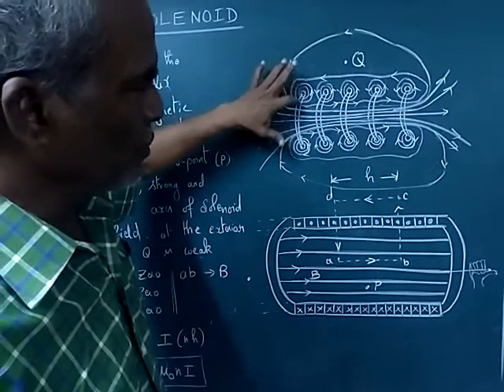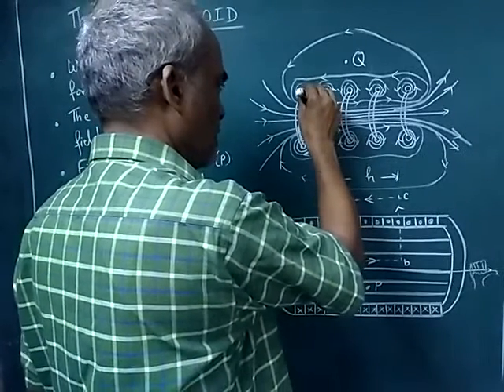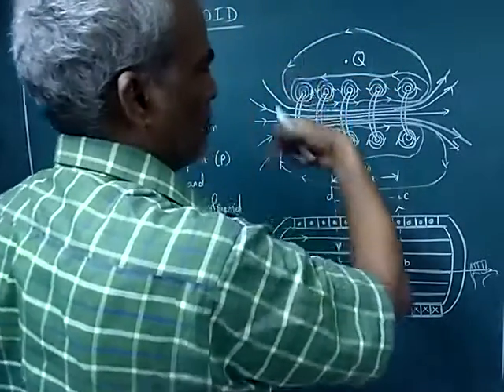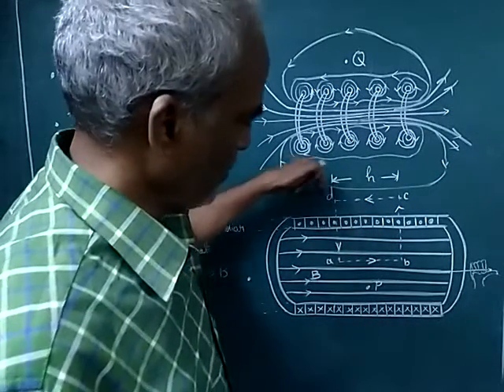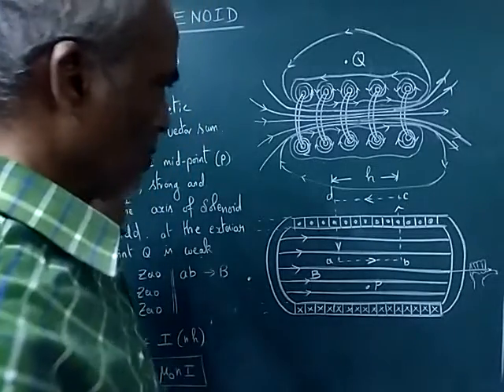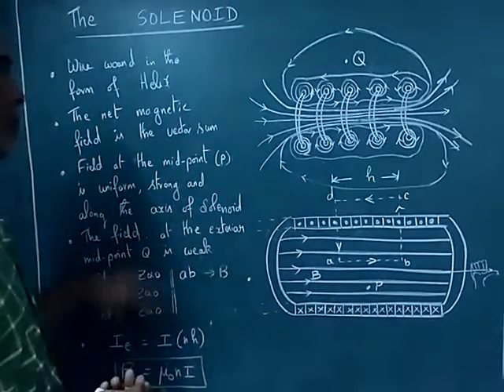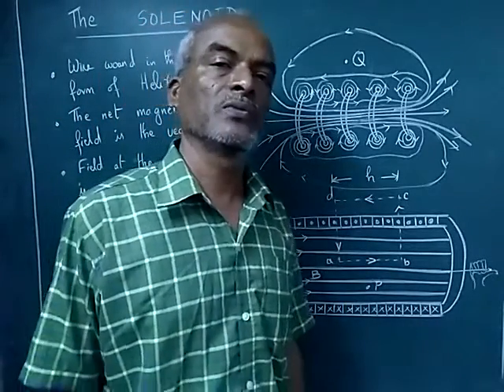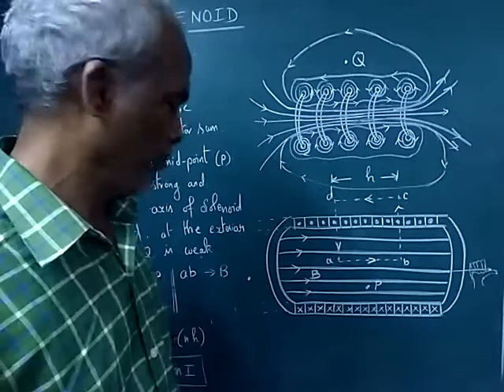The Solenoid (NCERT 12 Physics)